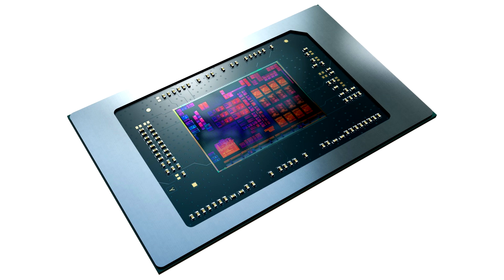The Radeon 780M video core built into the Ryzen processor is on an equal footing with the GTX 1060 E